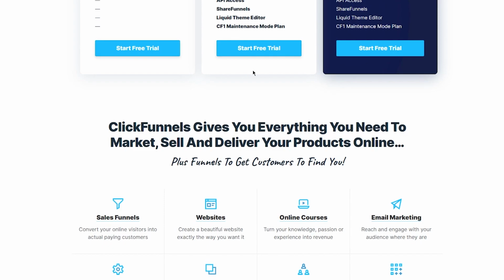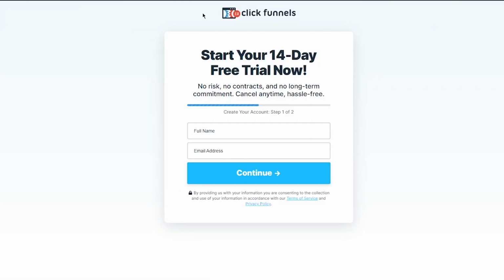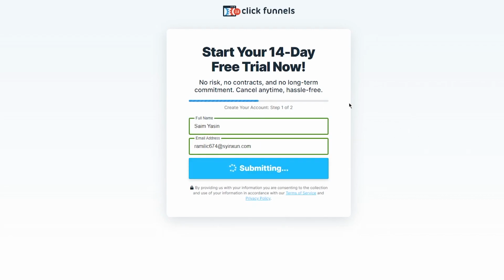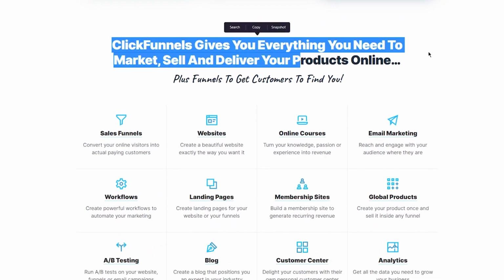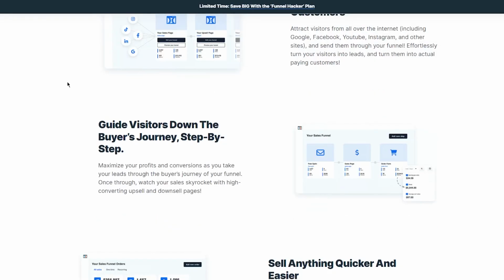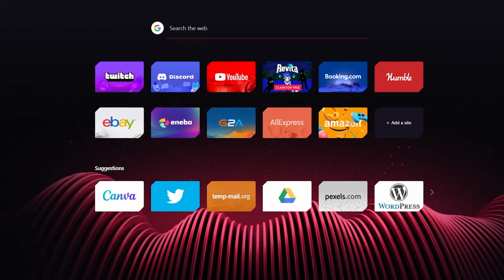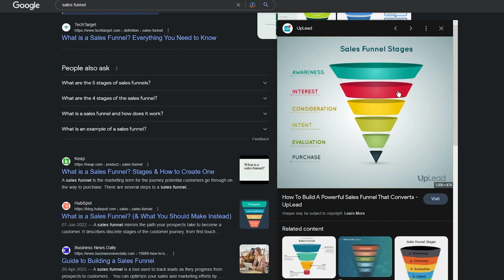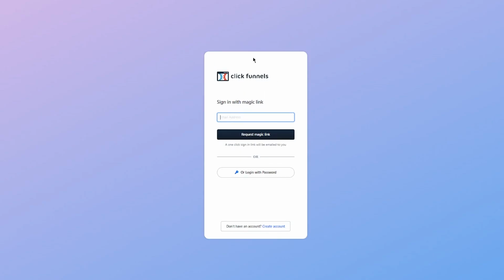ClickFunnels 2.0 | How To Create High-Converting Sales Funnels (2023)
In this tutorial, we'll show you how to create high-converting sales funnels that drive results. Learn step-by-step techniques to craft persuasive landing pages and optimize funnel flow for maximum conversions. Scale your business and automate your sales process with ClickFunnels 2.0's intuitive drag-and-drop editor and seamless integrations. Hit play now and master the art of high-converting sales funnels!